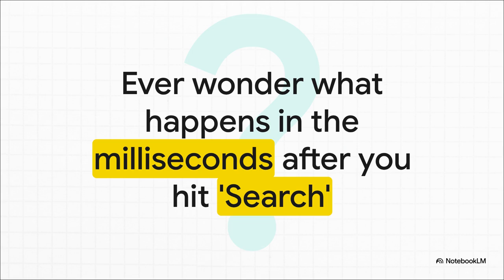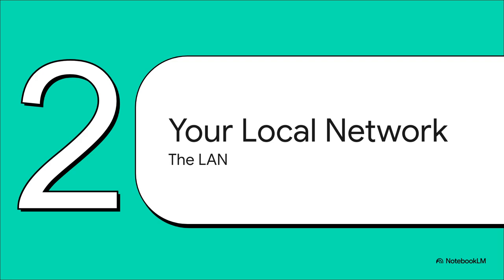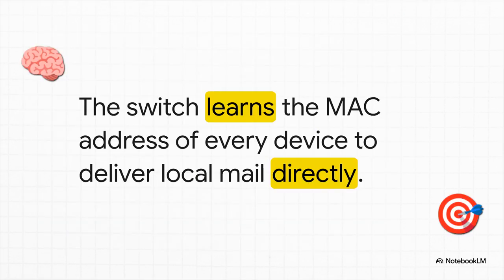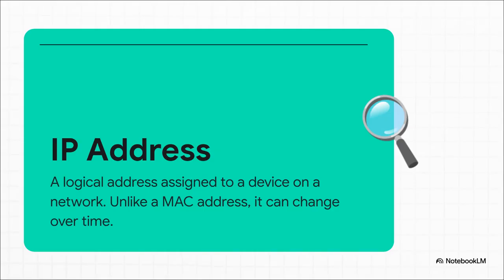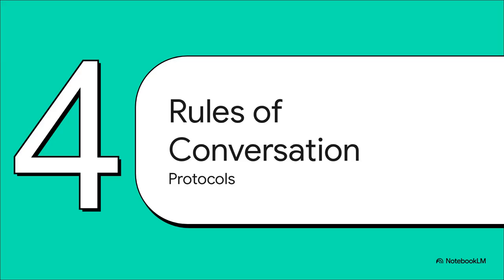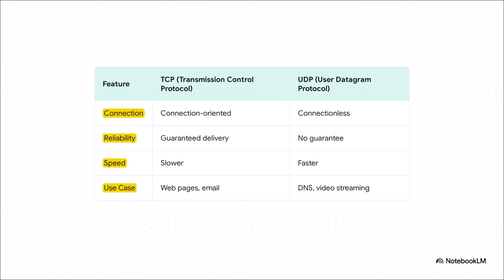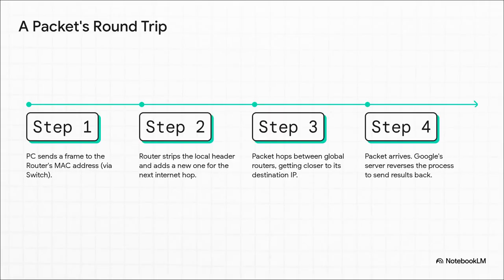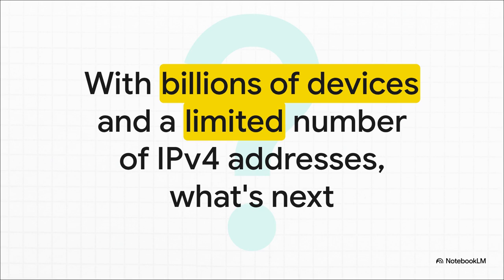The Internet: A Packet's Journey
This comprehensive guide to computer networking explores how devices communicate using various protocols and layers of the TCP/IP model. It explains fundamental concepts such as IP and MAC addresses, subnets, and routing, along with the functions of network devices like switches and routers. The text also examines data flow through different network configurations, including local and wide area networks, and demonstrates practical applications using tools like Wireshark and Ping. Ultimately, it provides a detailed understanding of the underlying mechanisms that enable internet connectivity and data transmission.